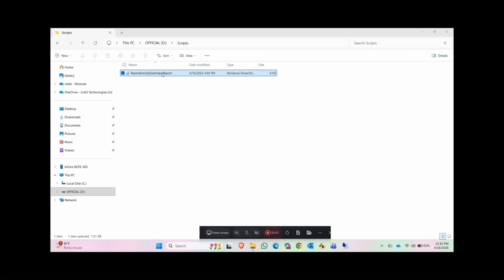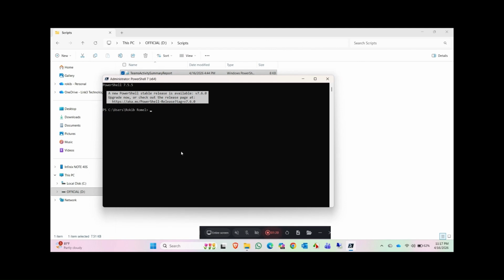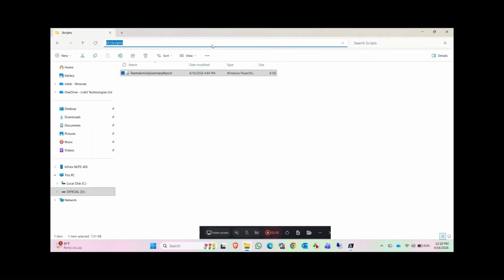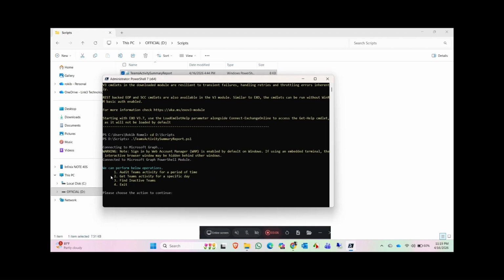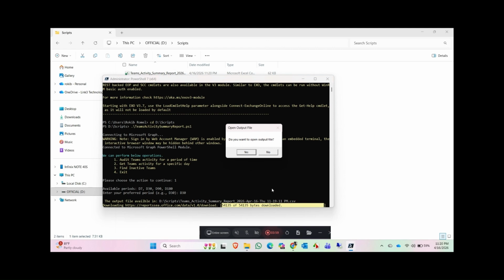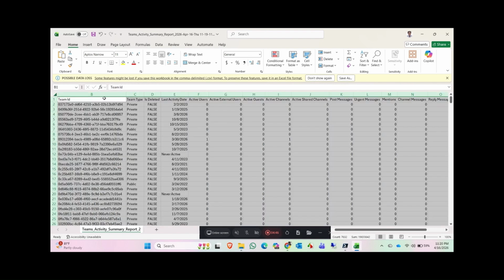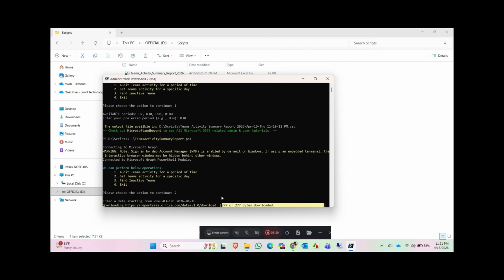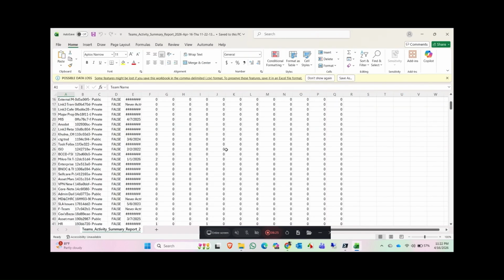Microsoft Teams Reporting Made EASY with PowerShell 7 | Step-by-Step Guide| Find Inactive Teams 2026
Learn how to track and analyze Microsoft Teams activity using PowerShell 7 in this complete step-by-step tutorial.

In this video, you’ll discover how to connect to Microsoft Teams, retrieve user activity data, and generate reports using modern PowerShell. Whether you're an IT admin, system engineer, or someone managing Teams environments, this guide will help you automate monitoring and reporting efficiently.

🔹 What you’ll learn:

Installing and setting up PowerShell 7
Connecting to Microsoft Teams via PowerShell
Using Teams PowerShell modules
Retrieving user activity and usage reports
Exporting reports to CSV for analysis
Automating reporting tasks

🔹 Requirements:

Microsoft 365 account (Admin access recommended)
PowerShell 7 installed
Microsoft Teams PowerShell Module

🔹 Useful Commands Covered:

Install-Module MicrosoftTeams
Connect-MicrosoftTeams
Get-TeamUser
Get-CsUser
Export-Csv

📊 This tutorial is perfect for improving your productivity and gaining better insights into your organization’s Teams usage.